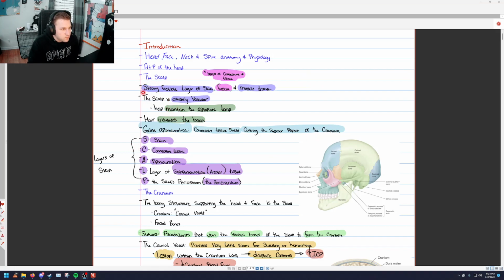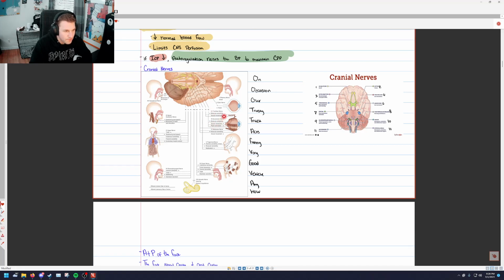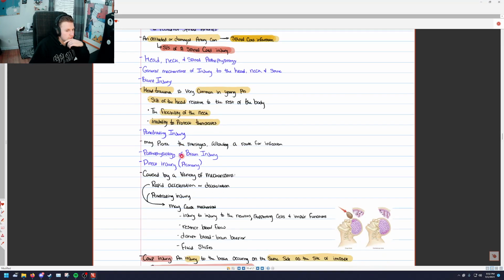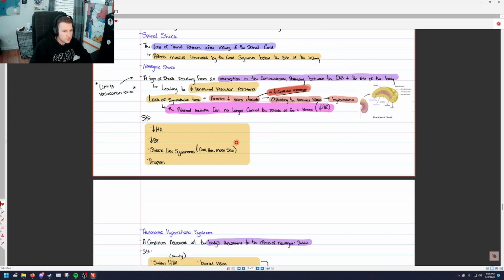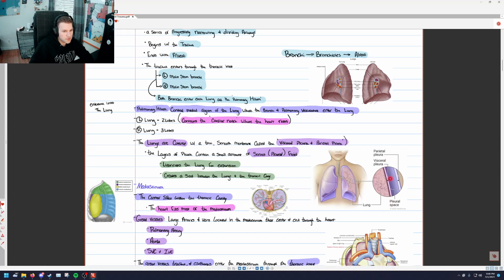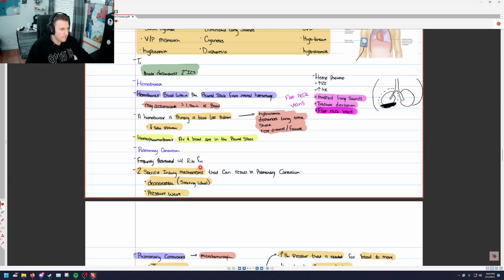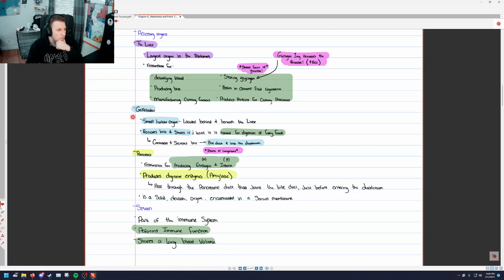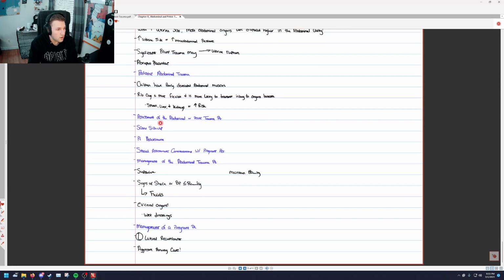Truama Chapter 678